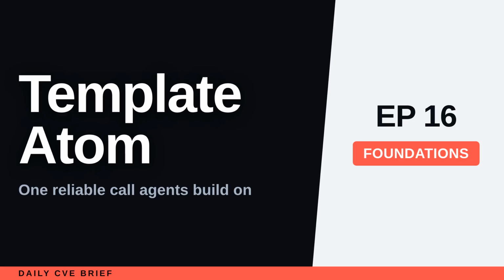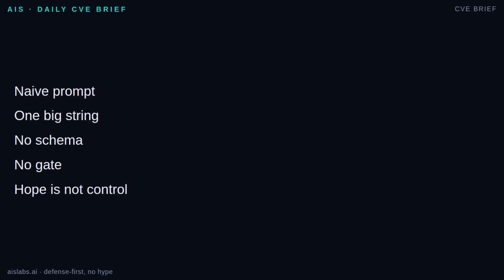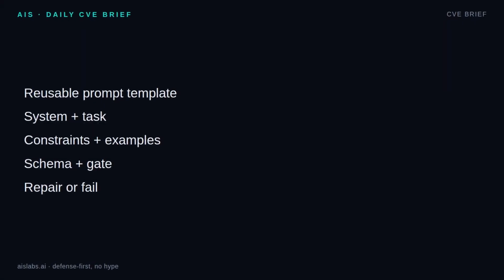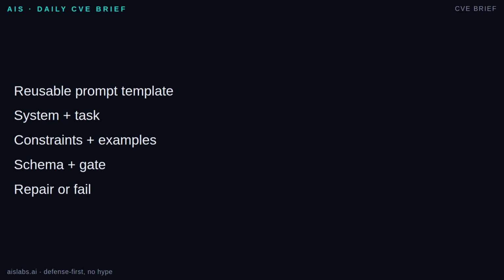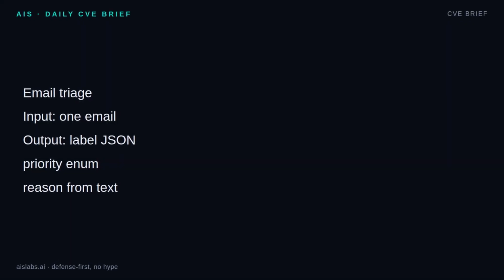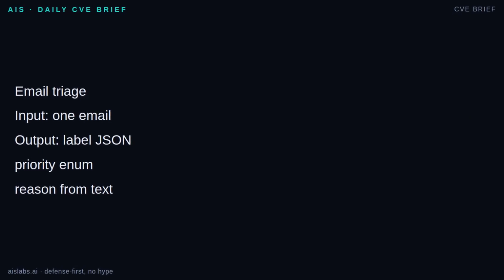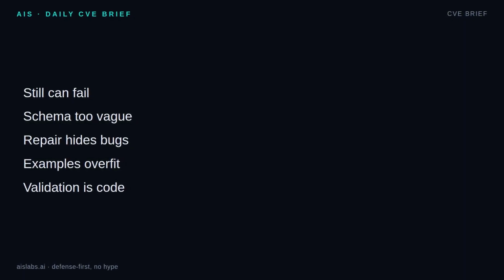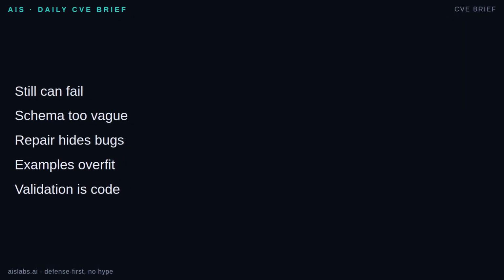Prompt Template Capstone: Build a Reusable LLM Call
A prompt template is a reusable pattern for one reliable model call: system prompt, task, constraints, examples, schema, validation, and repair. In this Foundations capstone, we turn that into ask(task, data), a function that returns a typed object or a clear failure. This daily beginner-to-agent series uses this atom in every later episode: tools, memory, planning, and agents all depend on reliable calls first.

PROMPT TEMPLATE
SYSTEM: You are ROLE. Follow constraints. Return only valid JSON.
TASK: TASK_TEXT
DATA: DATA_JSON
CONSTRAINTS: Use only DATA. Say null when unknown. No extra keys.
EXAMPLES: INPUT_EXAMPLE and OUTPUT_EXAMPLE
SCHEMA: name:string, priority:low|medium|high, reason:string
GATE: parse JSON, validate schema, reject extra keys
REPAIR: send error plus original output once
SUCCESS: typed object
FAILURE: error with raw output

Chapters:
0:00 Intro
0:32 The Problem
1:07 The Concept
1:46 The Build
2:27 Worked Example
3:05 Pitfalls
3:44 Where It Fits
4:24 Try It Today
5:00 Recap